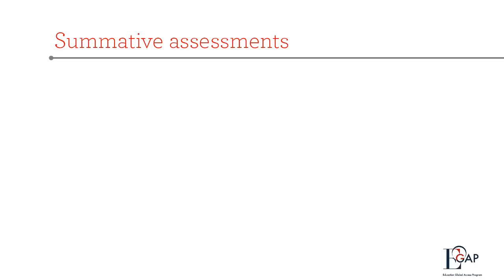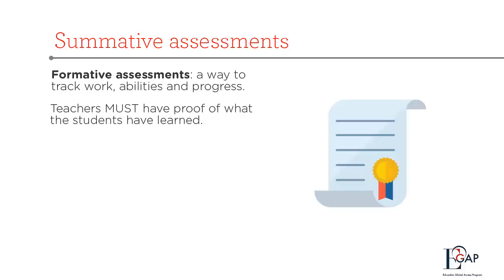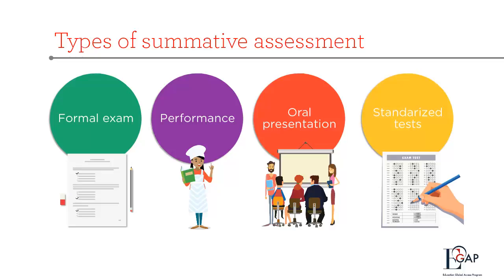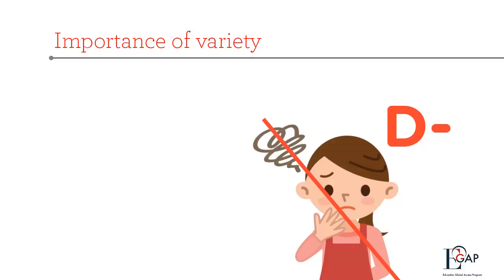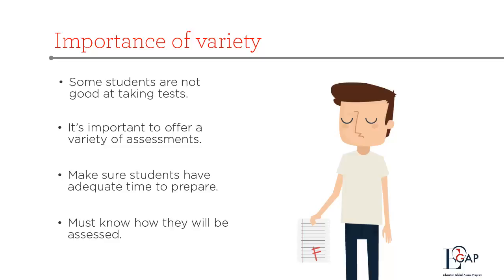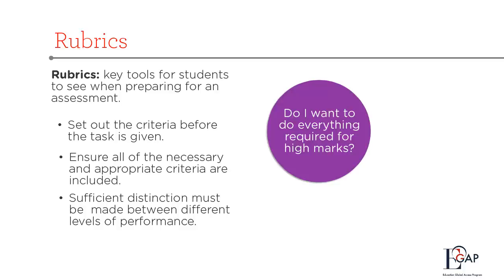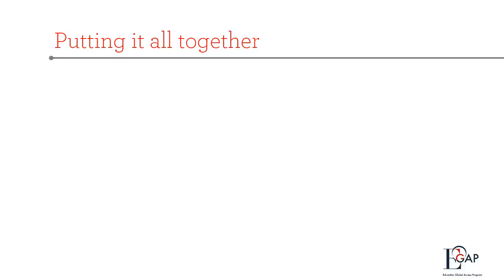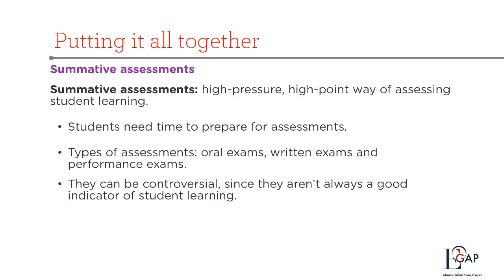1.8 Video 2 - Summative assessments